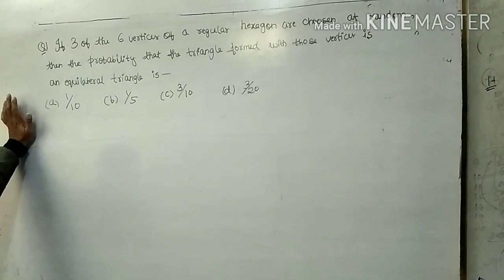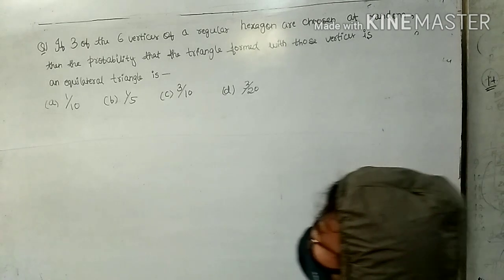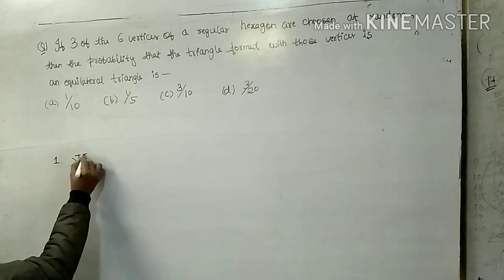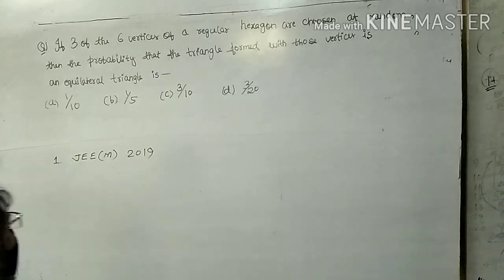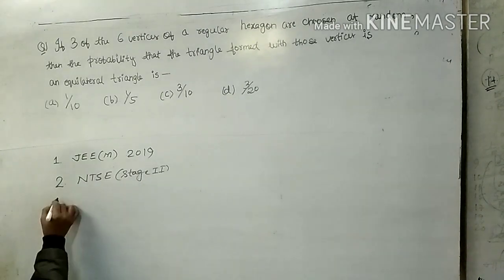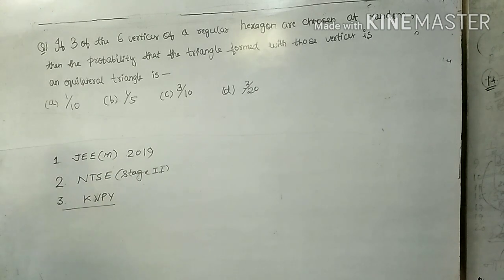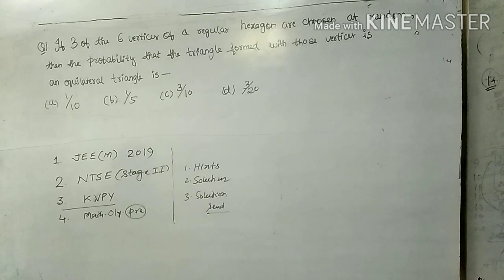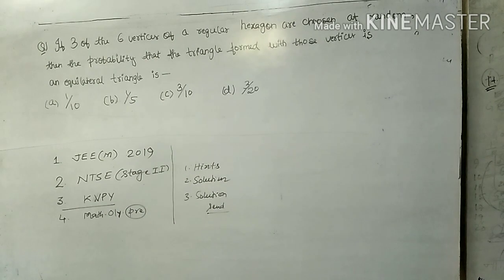jee mains(2019) maths probability 15.1.21. hints & solution link in description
jee mains(2019) maths probability 15.1.21.
If three of the six vertices of a regular hexagon are choosen at random,then the probability that the triangle formed with those vertices is an equilateral triangle is..